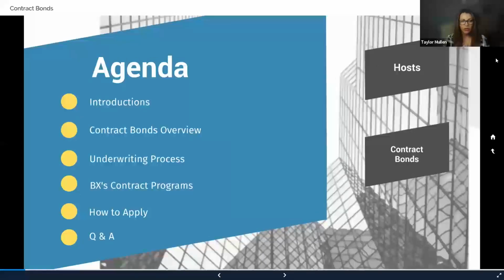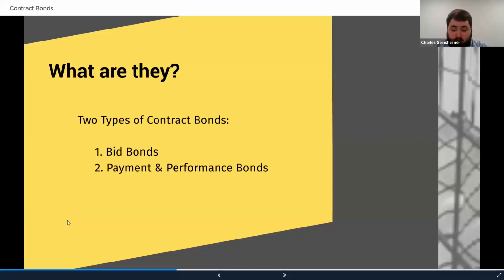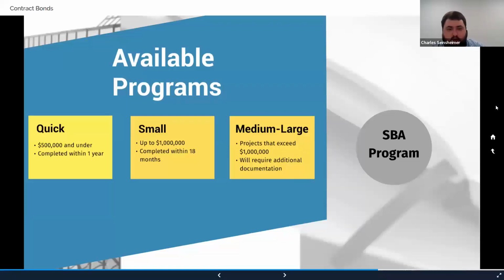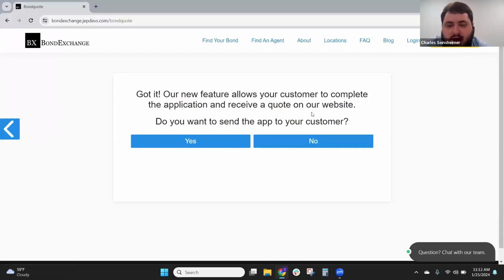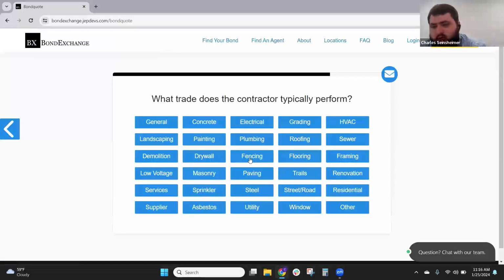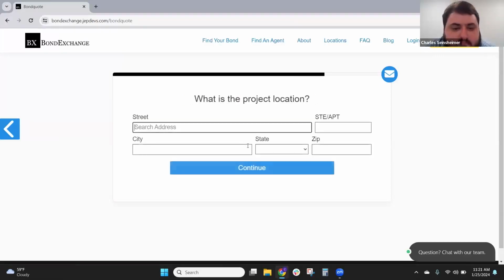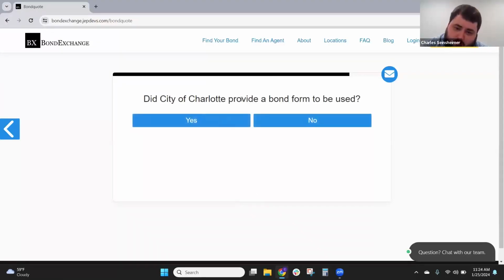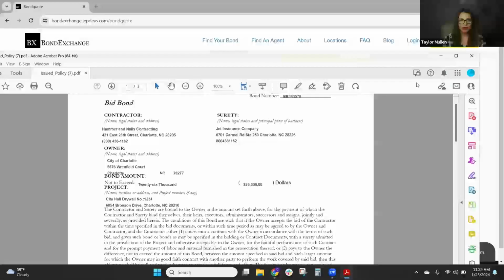Webinar Recording: Become a Master of Contract Surety